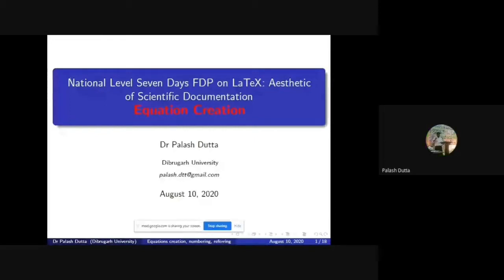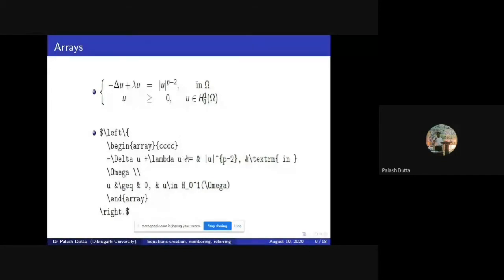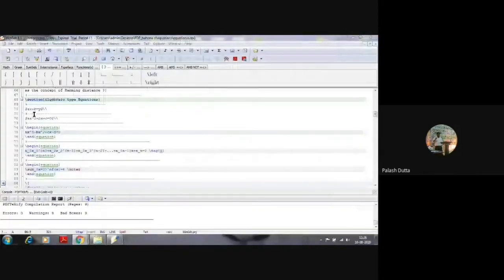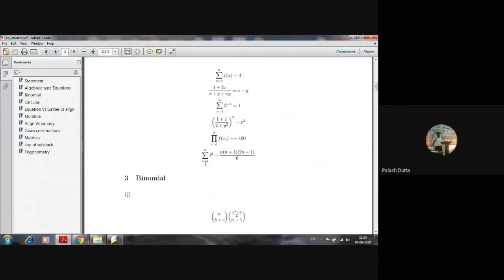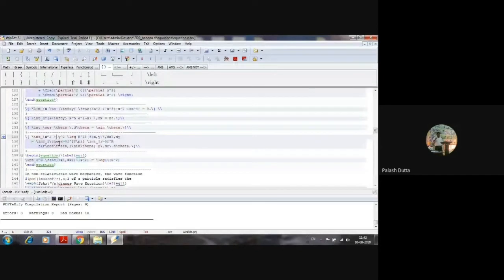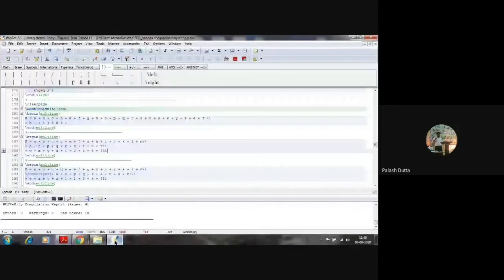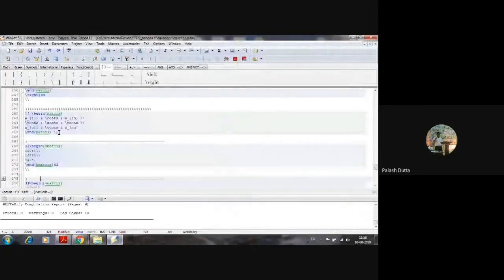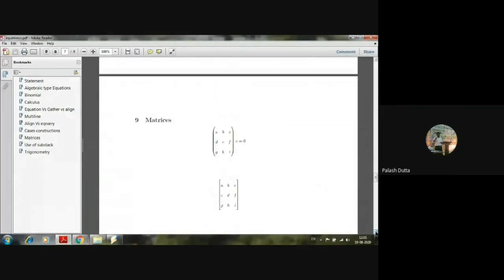Equation creation, numbering, referring By Dr. Palash Dutta, Dept of Math, Dibrugah University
National Level FDP Program on LaTeX: Aesthetic of Scientific Documentation, organized by Dept f Mathematics and computer science,  Bahona College,Johat, Assam.